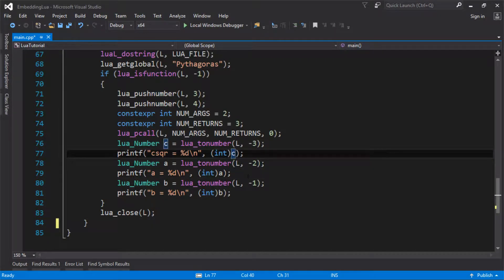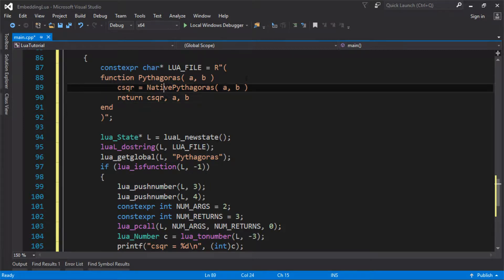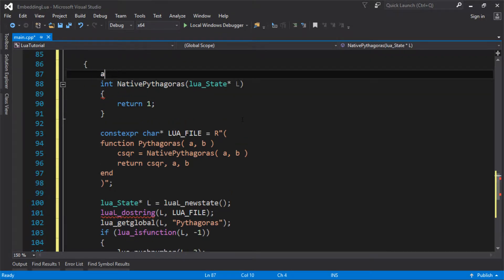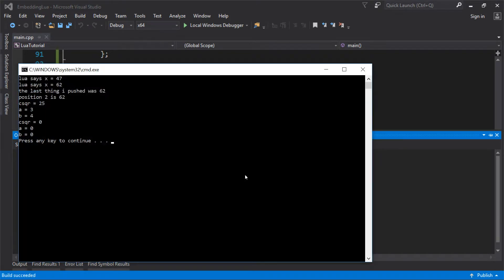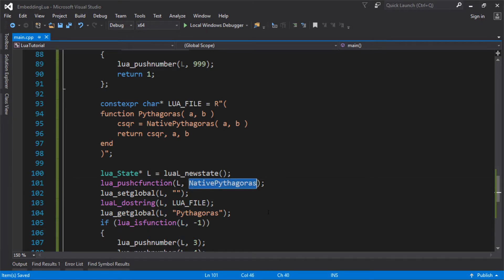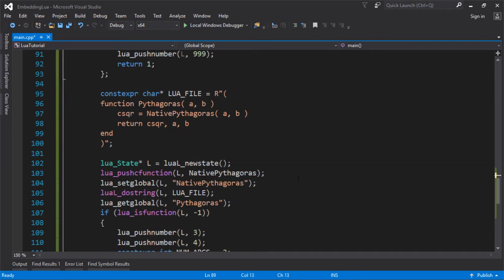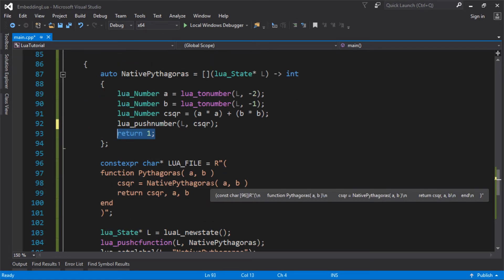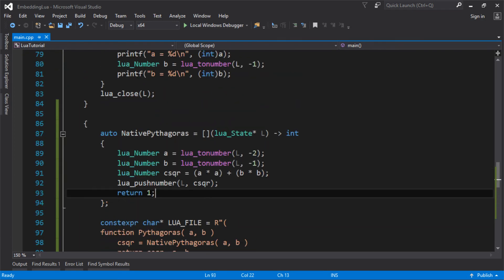Embedding Lua in C++ #6 - Calling Native Functions From Lua